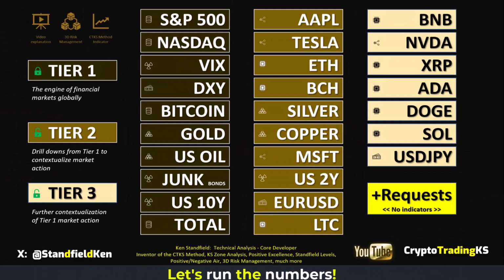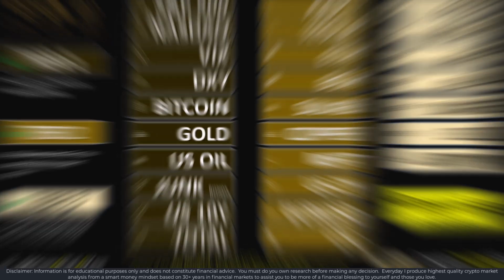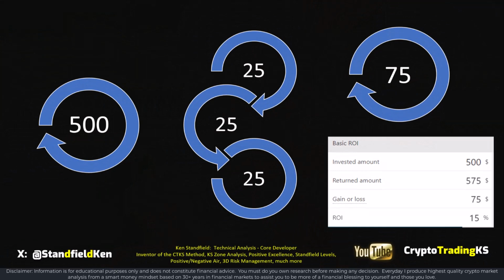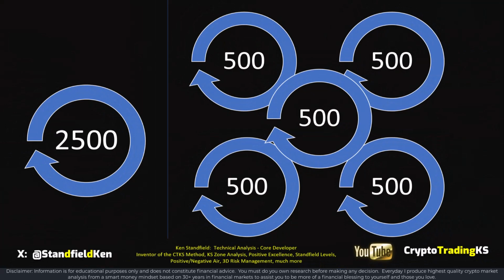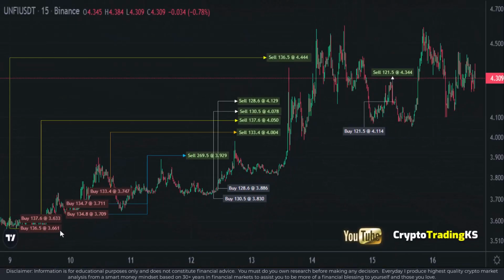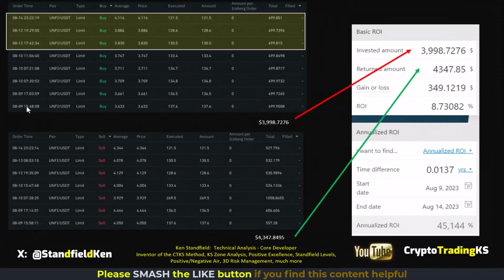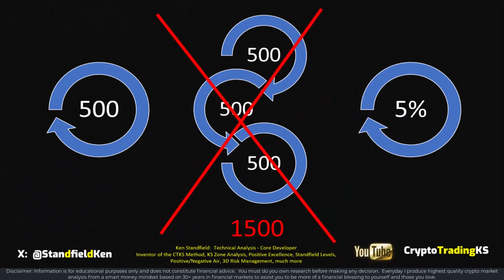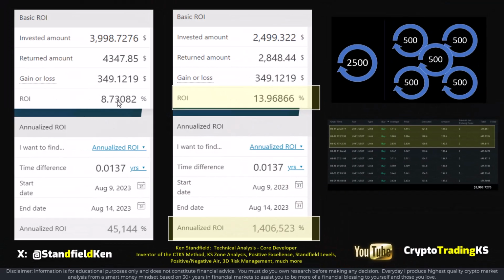985 - How to Get Huge Returns [StockMarket FOREX Crypto Commodities]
Going through an actual trade made recently, I'll show you a secret to making big returns no matter the current market conditions.

27 TradingView Indicators (for MUST-know charts across Stocks, Indices, FOREX, Crypto, and more) is just a click away if you want to know where smart money is buying and selling:

Traders and investors profit from financial markets by understanding market sentiment, understanding chart inter-dependencies, applying market rules, identifying patterns, assessing strengths/weaknesses, and having an opportunity-focused mindset (all of which lead to synchronization).  Understanding the directional movements of Tier 1 charts is vitally important as it sets the tone for markets.  We'll look at Tier 1's and then dig deeper into the crypto market to create more synchronization.

CTKS Method Standards Certified charting with world-leading expertise, so you don't have to. Secure your strictly limited FOUNDATION membership now:

Official CTKS NFT:
👉  KenFT:

🔗 Useful Links 🔗